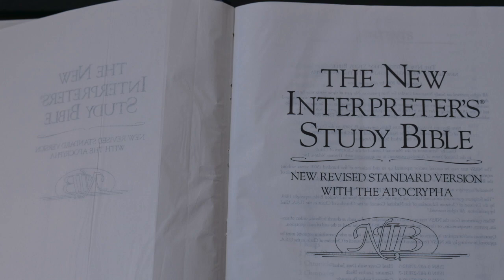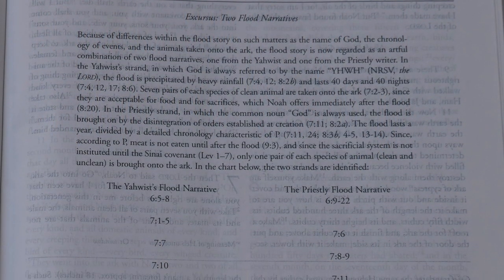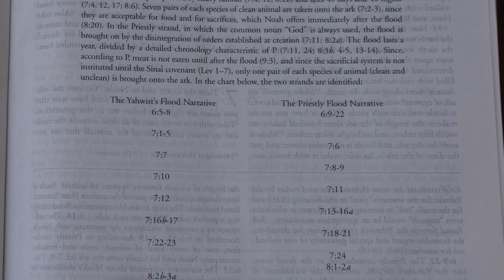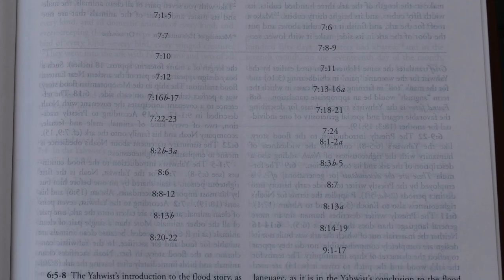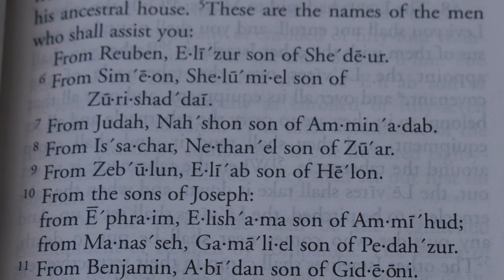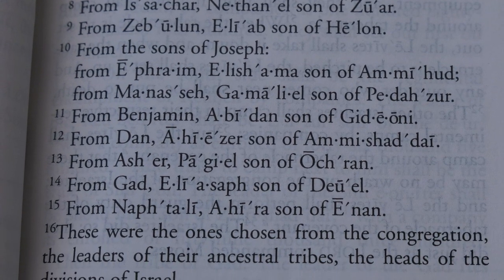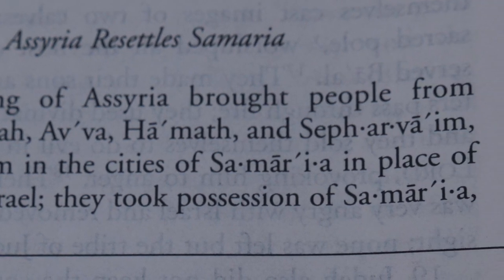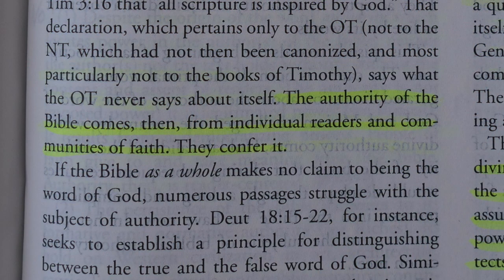The New Interpreter's Study Bible...is it any good??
In this review, we take a look at a popular American mainline study Bible, the New Interpreter's Study Bible by Abingdon.

(Also revised and published as "Scripture and the Authority of God"

The Superhero Seminary episode "Aquaman Explains Biblical Imagery of the Sea" can be found

The course "Revelation: A Guided Tour of the Apocalypse" can be found

Disciple Dojo is a 501c3 Nonprofit organization. As such we rely on donor support to make this teaching available freely online. Please consider supporting this ministry if you benefit from the podcast All donations are 100% tax-deductible.